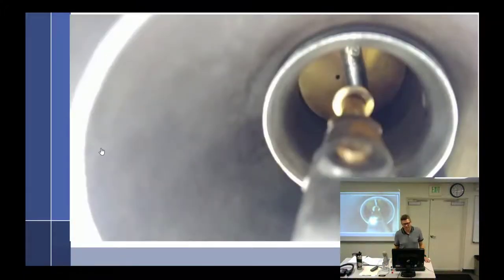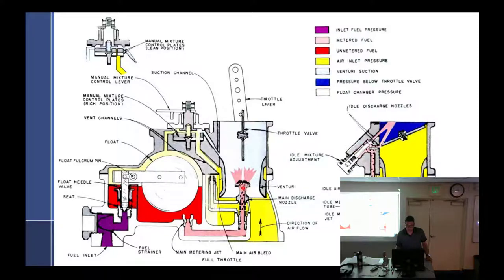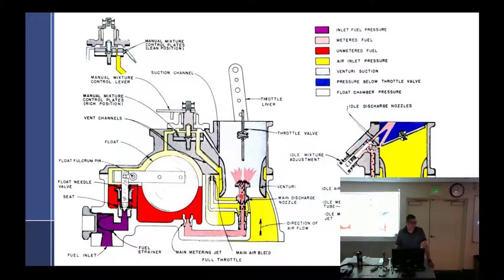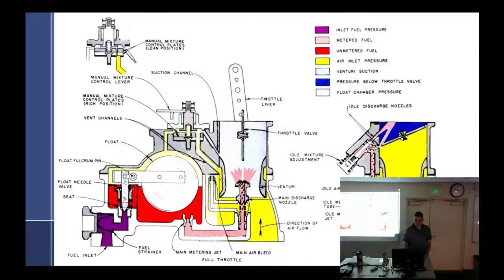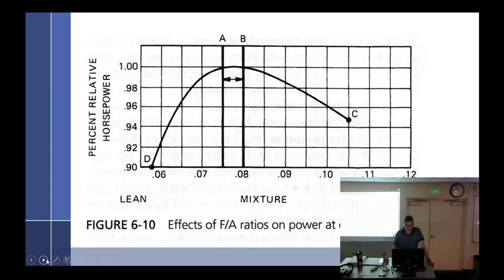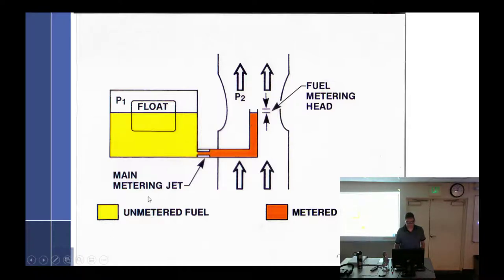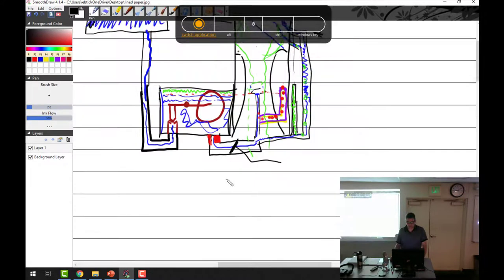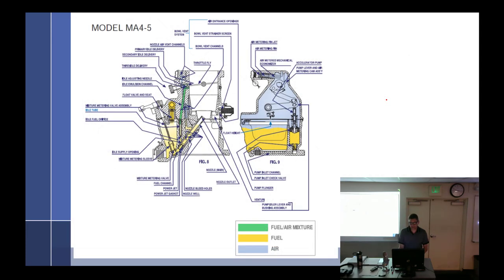3 22 22 Part 2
This first module will cover aviation fuel and aircraft float carburetors. Due to technical difficulties, the first few days of lecture are missing.